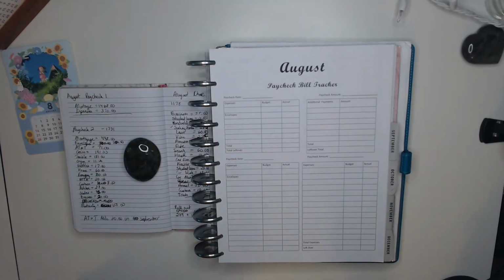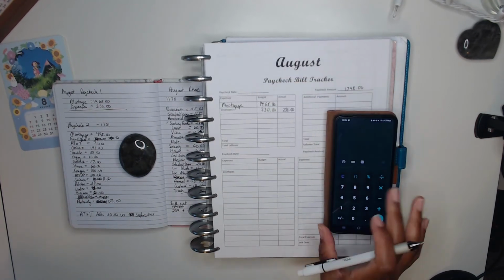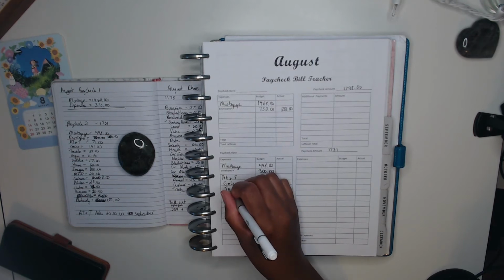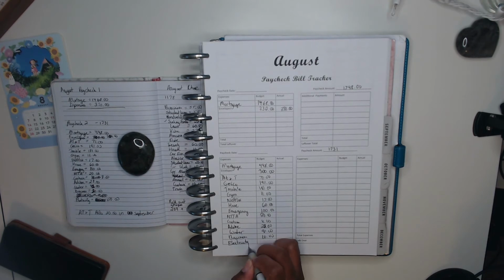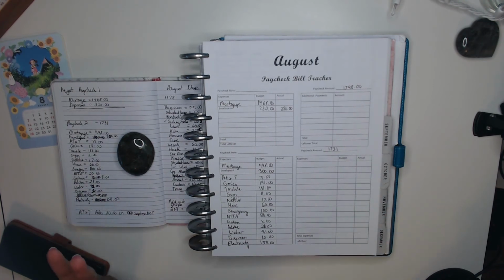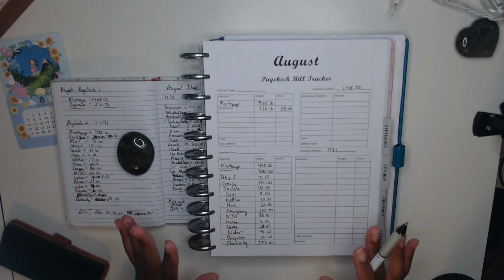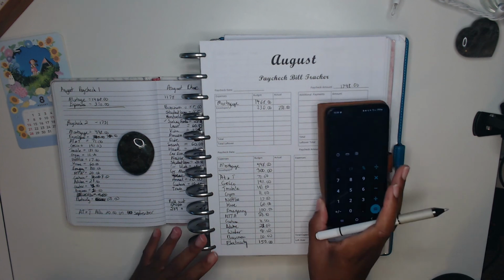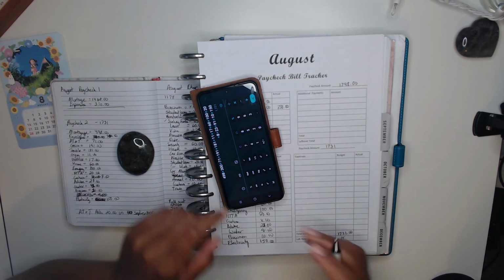Budget with Me August Paycheck 1 and 2 | Budgeting Using One Account | Mila Rose Designs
Hi lovies,

I'm really loving my new budget sheets. It makes it so easy to fill out where my money is going and keep up with what needs to go where. Now, I don't know about the rest of you all but my electricity bill went UP this month. So I will need to shuffle some things around. Overall, I'm happy with where I am.

If you're new here and enjoy videos about budgeting, saving, and mindful spending to build a life you love - subscribe and click the bell to receive notifications for new video posts.